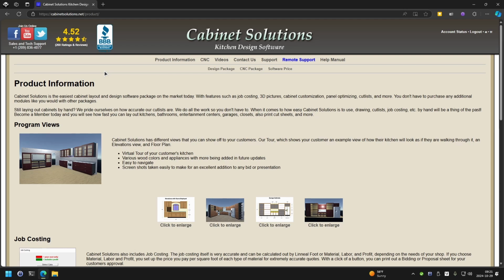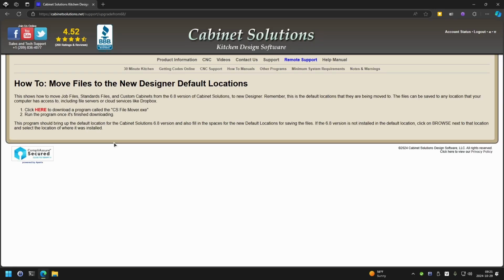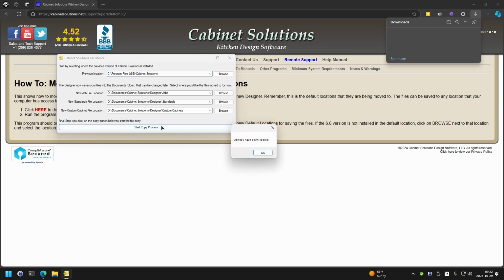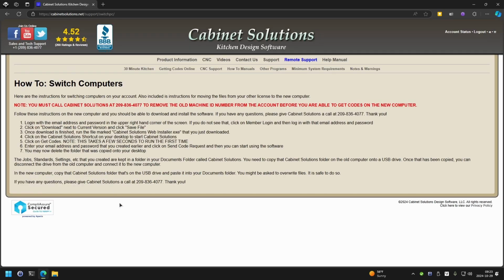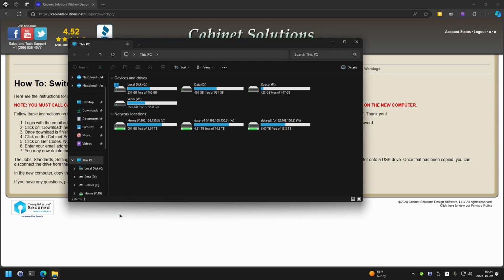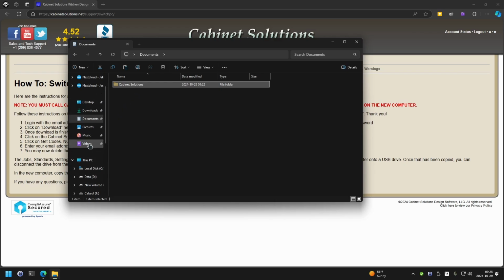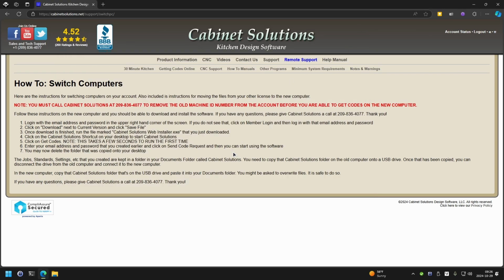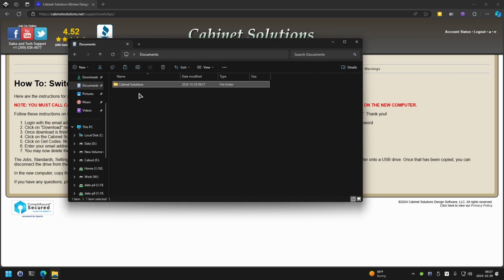How to Update Software and Move files to New Computer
This goes over how to update your files to the new version of Cabinet Solutions from 6.8 and moving your jobs to a new computer.

00:00 - Start
00:21 - Step 1: Copying Files from Cabinet Solutions 6.8 To Documents for the Designer
01:48 - Step 2: Backing Up Files to USB Drive
05:44 - Bonus Information: Copying Files Between Licenses

Music Created and Used with Permission by Jake Noel